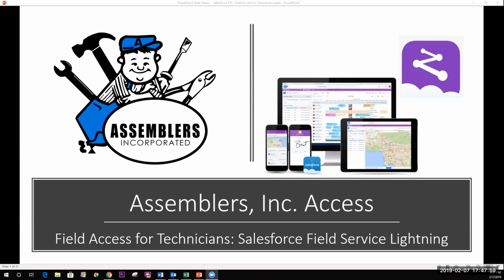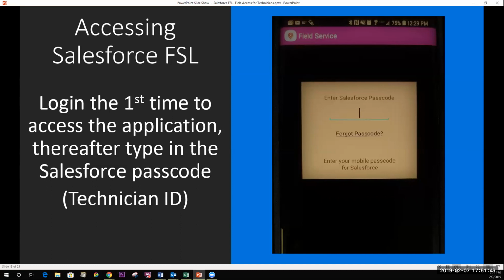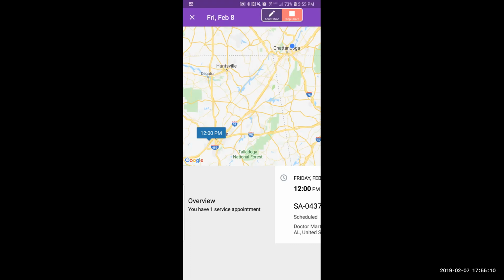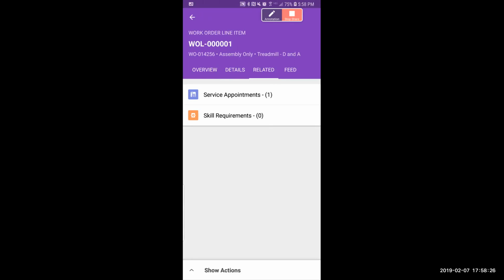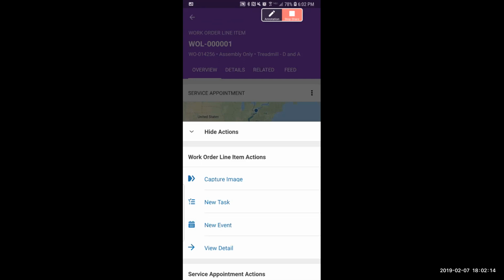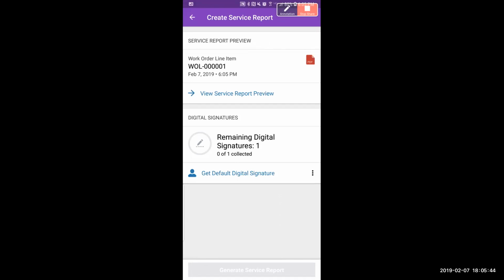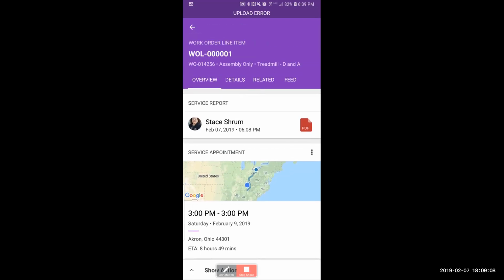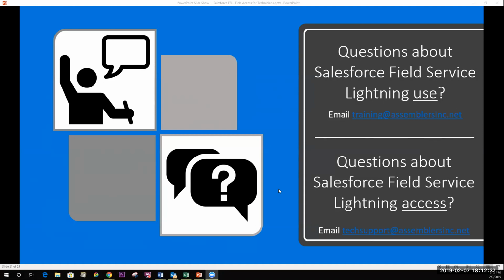Salesforce Field Service Lightning Load & Login for AI Field Users